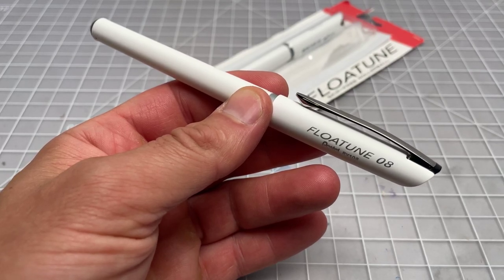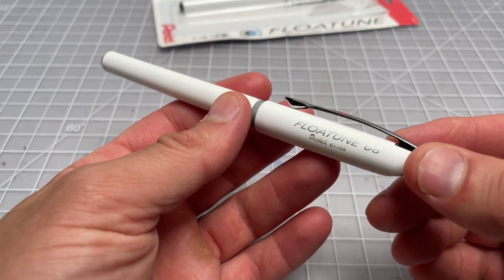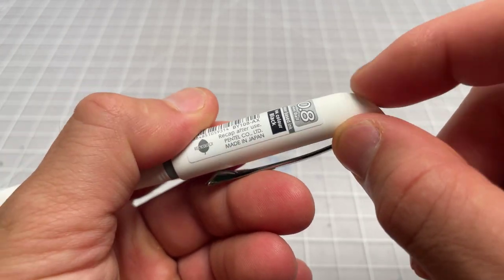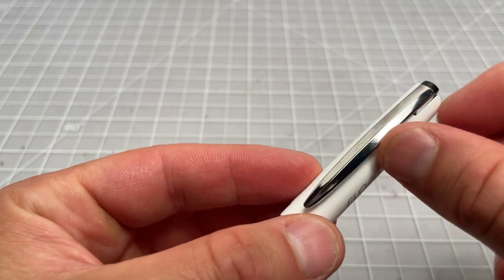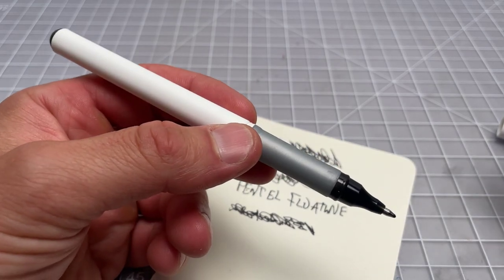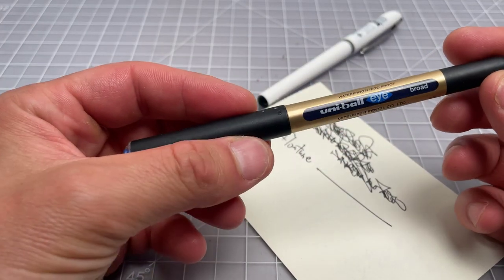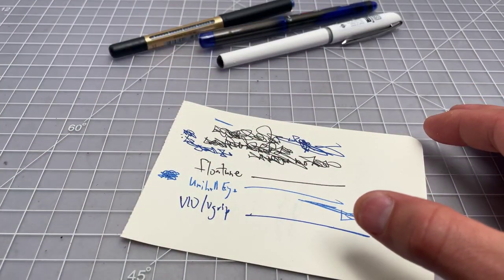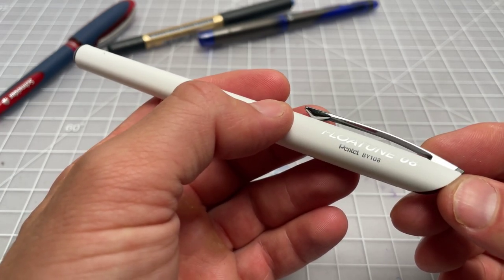Pentel Floatune Rollerball Pen Review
This is a video review of the Pentel Floatune ), a new rollerball pen from the maker of the Energel gel pens. The pen is said use an innovative water-based ink that is infused with an oil-based lubricant which should prevent skipping better than older rollerball designs.